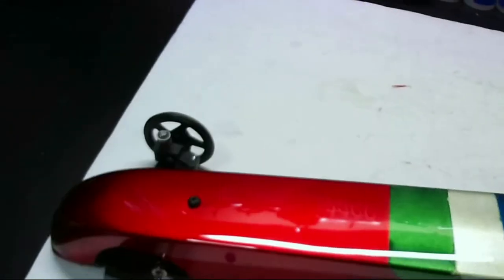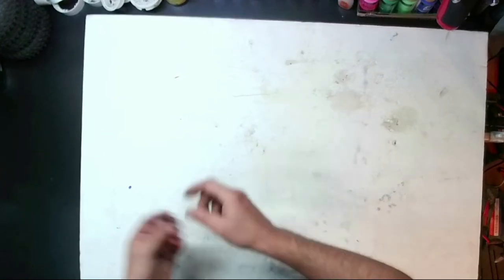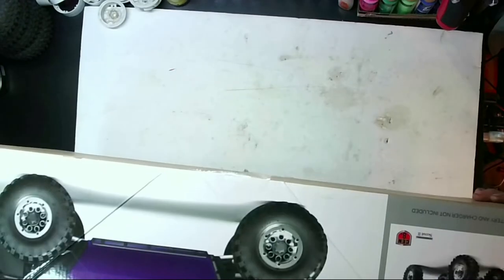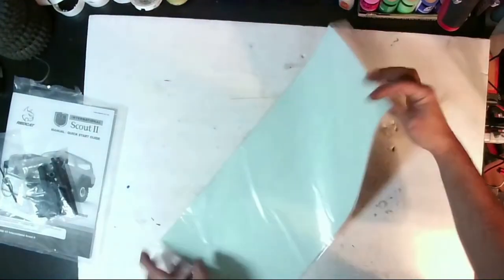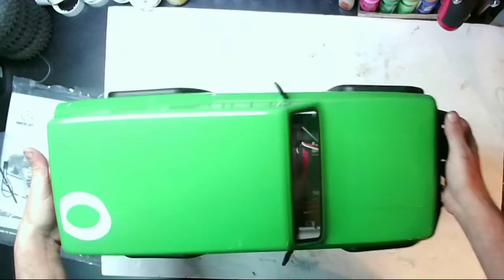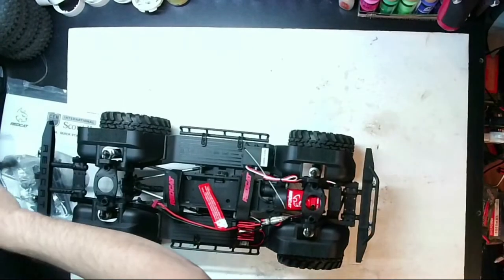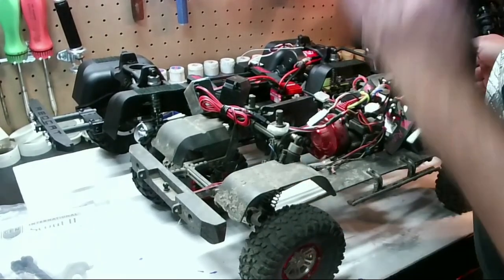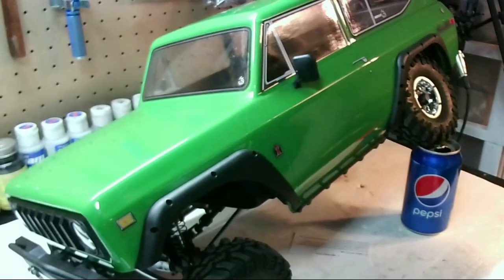GEN 8 UNBOXING AND RJ SPEED UP DATE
LOOKING AT THE RJ SPEED 24 INCH DRAG CAR AND UNBOXING THE V2 REDCAT GEN 8